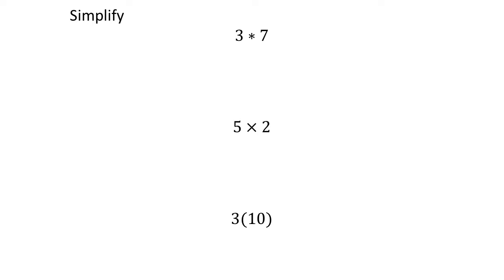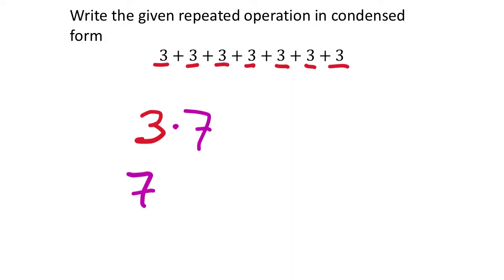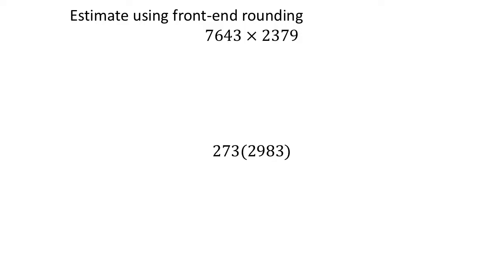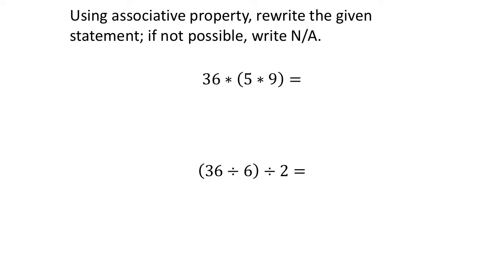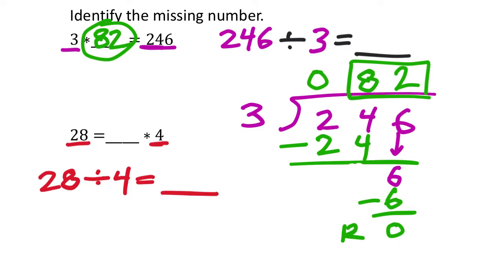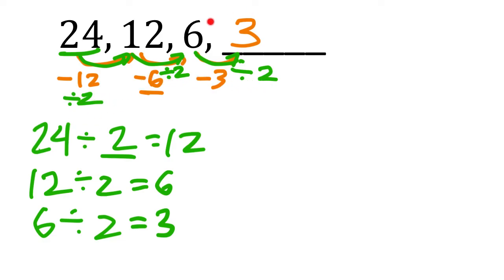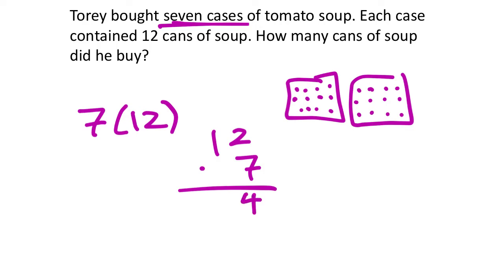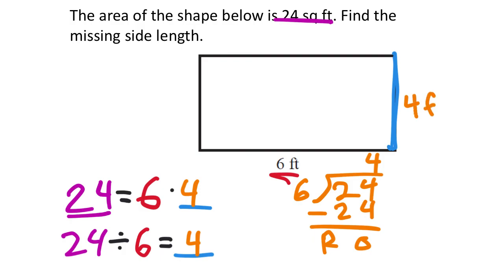Module 2 Review (MATH 900 Module 2 Review)